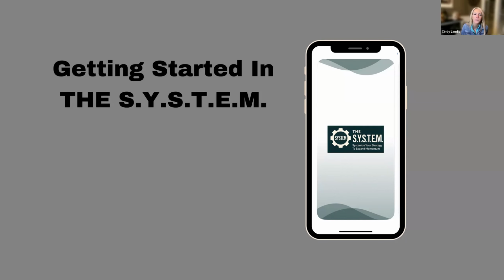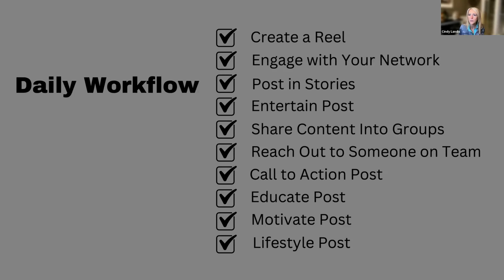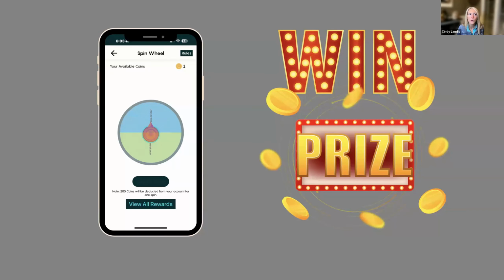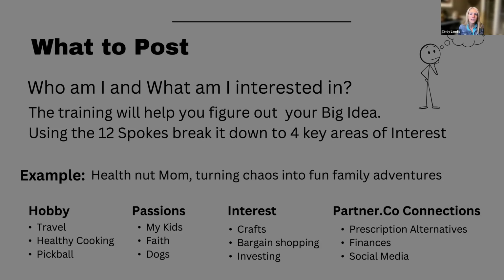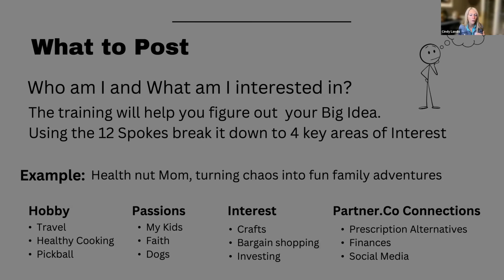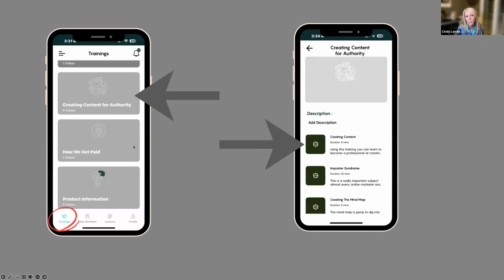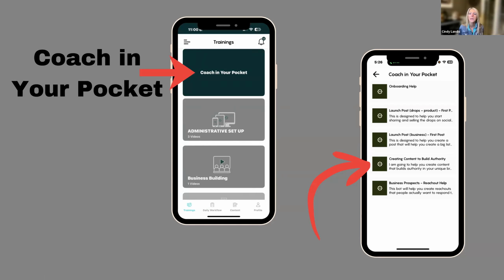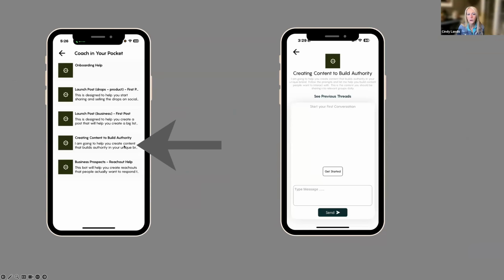System APP overview with Susan